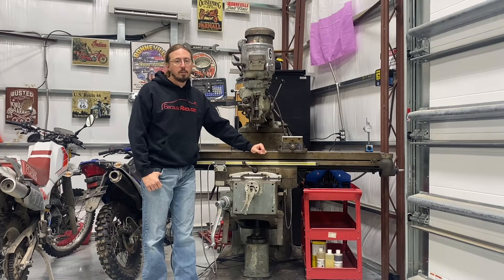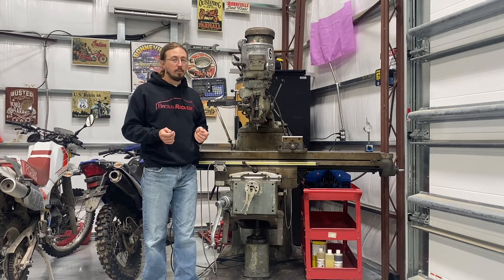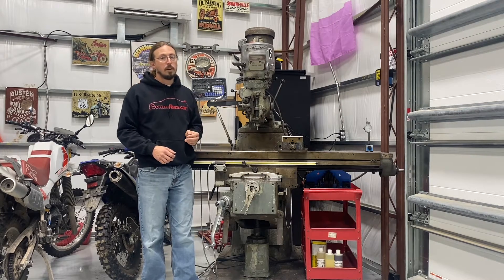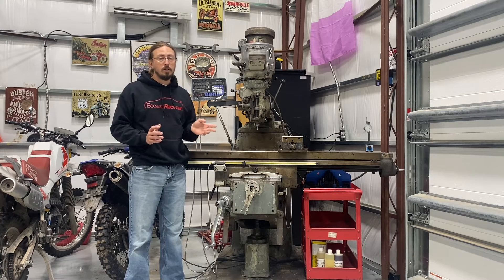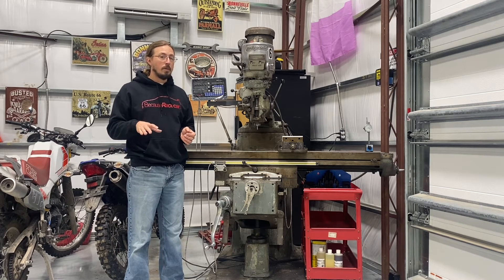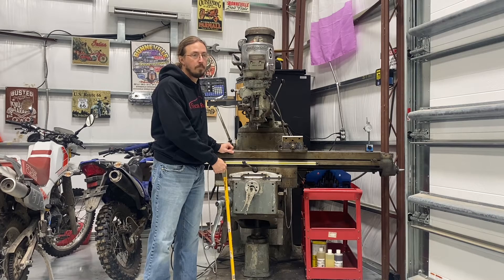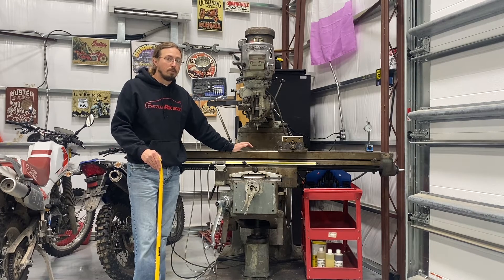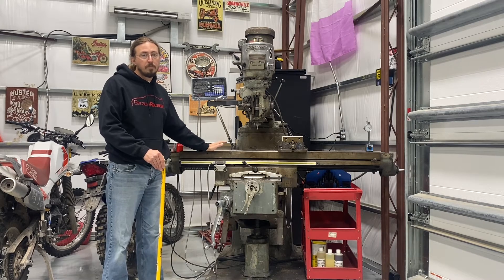How to Move a Bridgeport Milling Machine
I recognized a long time dream when I bought a Bridgeport Series II milling machine. But, how do you move a 5,000 lb hunk of metal with no wheels? It's actually not that hard. Here I'll go through some of the tips for how I moved this, some videos of the process, and below I'll include links to some of the things I bought to help get set up. I'm loving this tool!

3 Phase Converter (allows you to use a 3-phase motor with single phase 220 power and also allows for easy varying of frequency)

End mills (for use with steel)

End mills (for use with aluminum)

Clamp Down Set (make sure to get something that fits your mill as there are different sizes)